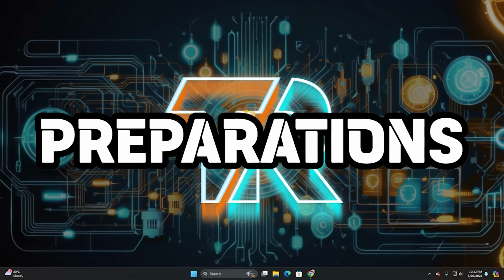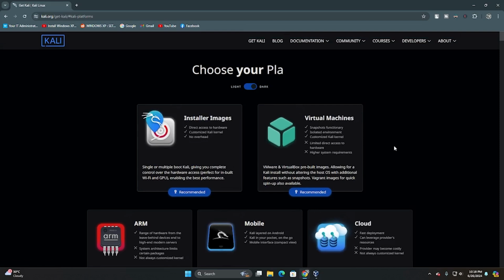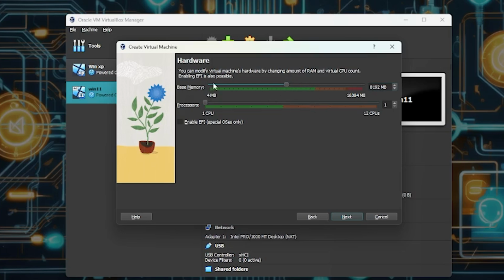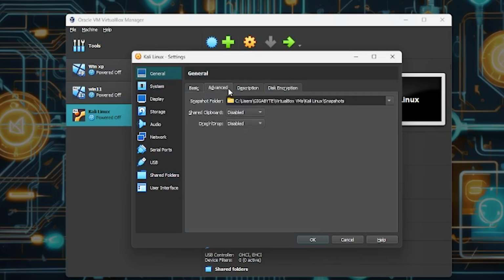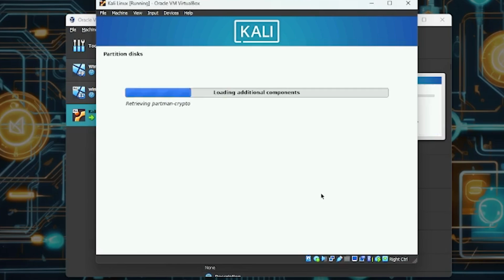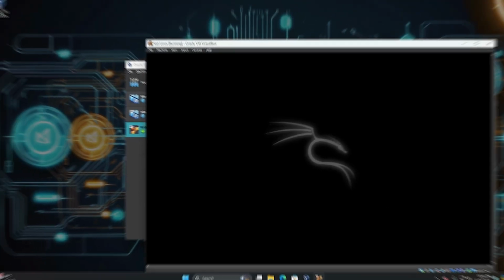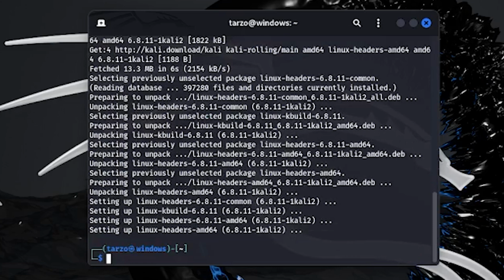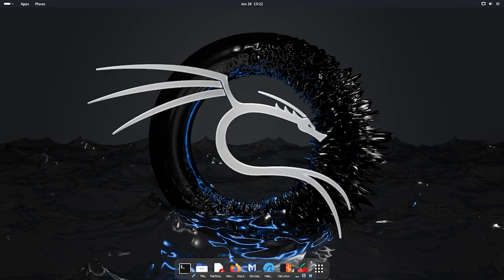How to Install Kali linux 2024.2 in Virtual Machine || Detailed Explaination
In this video, I provide a detailed explanation of installing Kali Linux 2024.2 in a virtual machine using VirtualBox. We cover everything from enabling hardware virtualization in your BIOS, downloading the official Kali Linux ISO, creating and configuring the virtual machine, to completing the Kali Linux installation inside the VM. Additionally, I explain how to install VirtualBox Guest Additions for improved performance and usability. This step-by-step guide is perfect for beginners and anyone wanting to run Kali Linux safely and efficiently on their existing system.